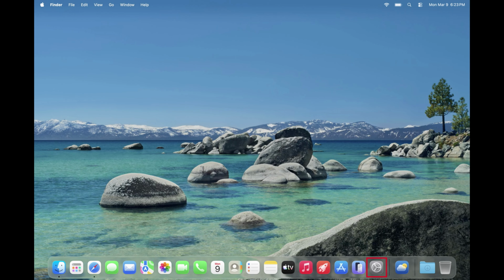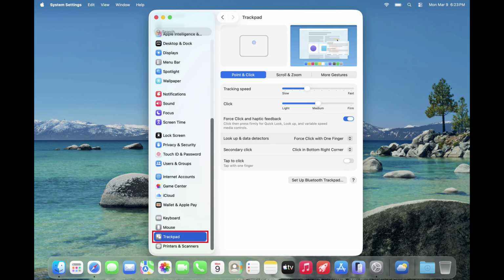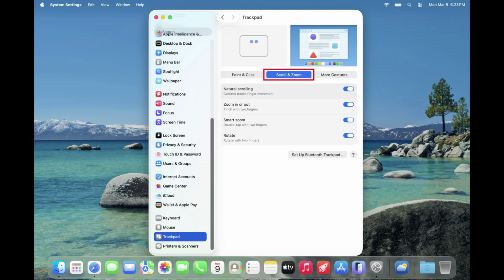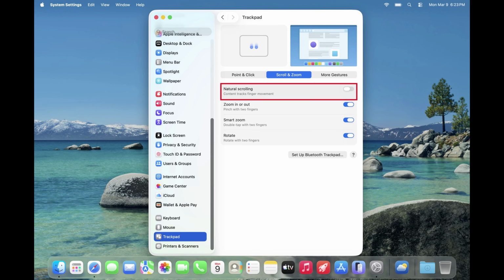How to Change Mouse Scroll Direction on MacOS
In this video I'll show you how to change the mouse scroll direction on MacOS.

Timestamps:
Introduction: 0:00
Steps to Change Mouse Scroll Direction on MacOS: 0:06
Conclusion: 0:40

Video Transcript:
Step 1. Click to open the System Settings app.

Step 2. Scroll down this menu, and then click "Trackpad."

Step 3. Click to select "Scroll and Zoom" in the Trackpad menu.

Step 4. Click to toggle off "Natural Scrolling." This will reverse the direction your mouse scrolls on your Mac and make your mouse scroll more like on a Windows computer. You can toggle Natural Scrolling back on at any time to change the direction back to the default.